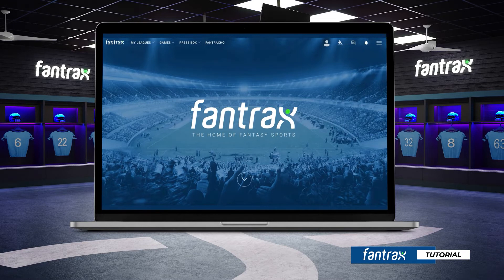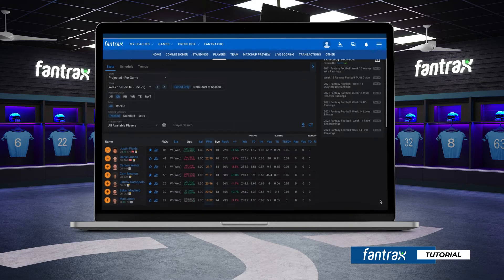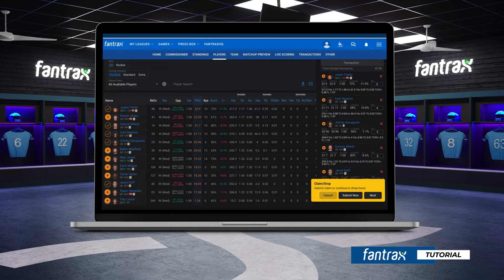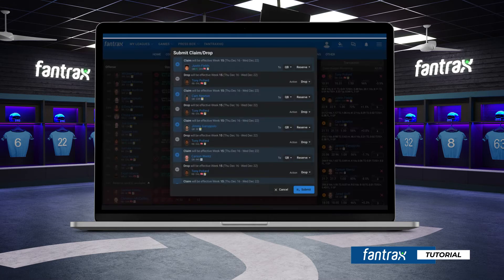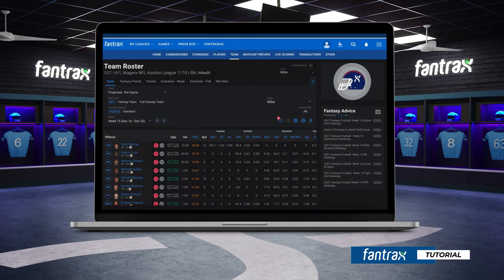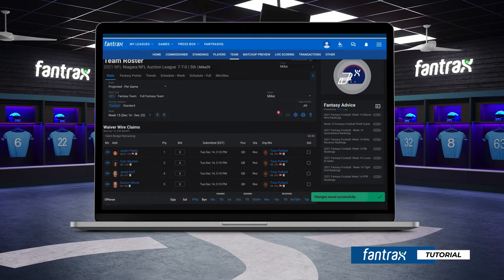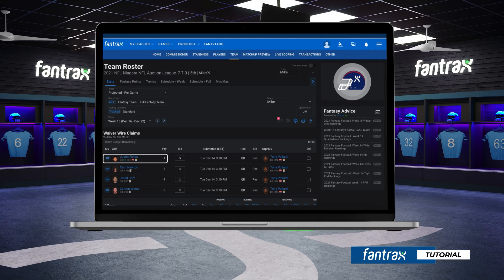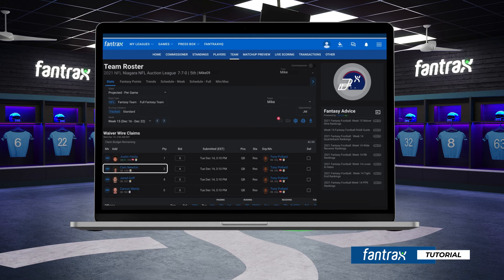Fantrax Tutorial - Waterfall Waivers - Desktop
Fantrax Tutorial for Creating and Processing a Waterfall Bid. For more details visit fantrax.com